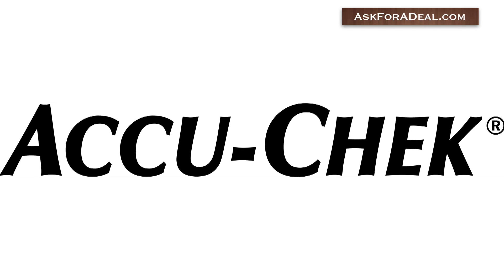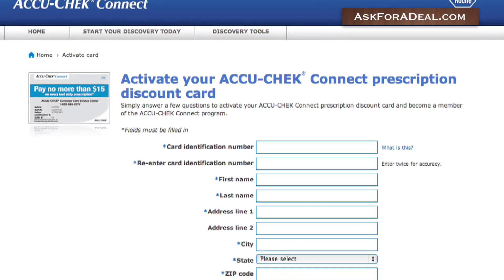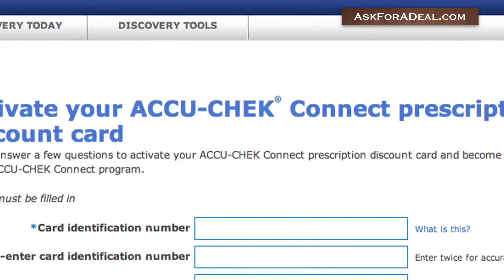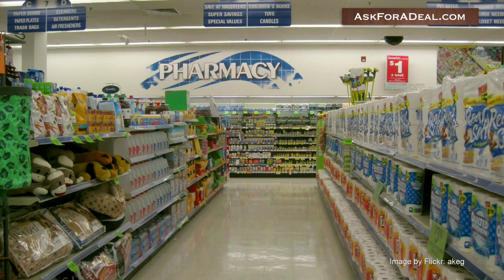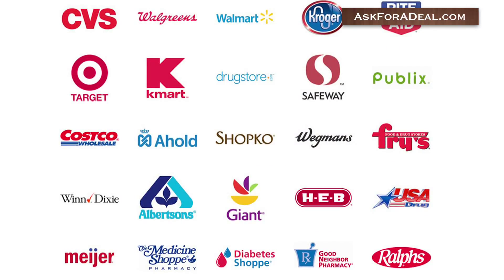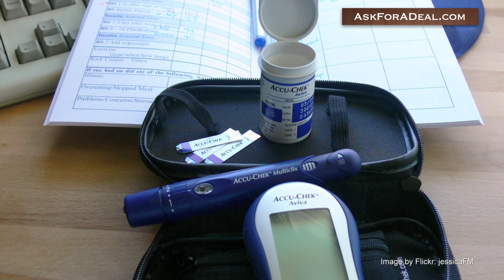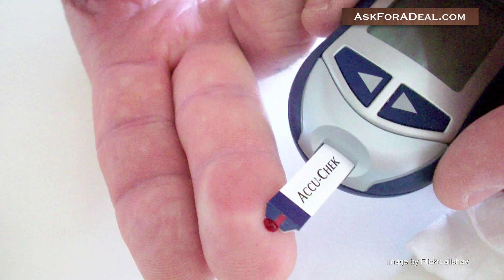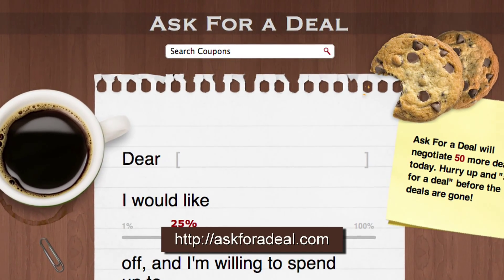Accu Chek Test Strip Coupons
As one of the most commonly recommended means of monitoring blood glucose levels, Accu-Chek monitors and test strips can help maintain your daily health.  Watching the video will let you know about ways to get discounts and save money when buying the test strips.

If you enter the Accu-Chek website, you'll be able to learn about the Aviva meter system.  This system comes with the Accu-Chek Connect tool kit.  With this, you'll receive a prescription discount card.  This card will make sure that you spend no more than $15 on any test strip prescription.

Once you receive your new Aviva system, you'll need only to head over to the Accu-Chek Connect website and activate your card.  If you already own a blood glucose monitoring system, and don't need a new one, you'll be able to request your own tool kit from this site.

While you're still online, you can try purchasing test strips from a variety of stores.  These codes may be available right on their homepages.

Other Internet-only stores such as American Diabetes Wholesale specialize in selling supplies and medications for diabetics.

Also be sure to watch the sales inserts in your local Sunday newspaper for coupons from pharmacies on test strips.  By joining the newsletter of your preferred store through their website, you may receive alerts on what types of discounts will soon become available.